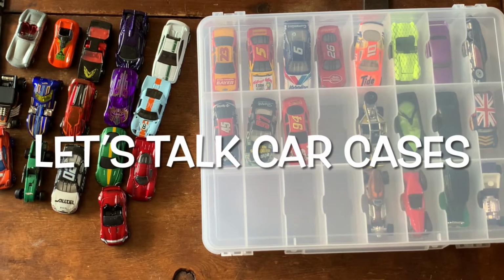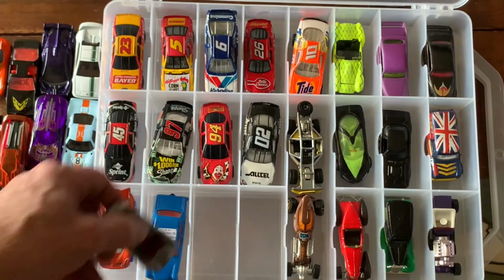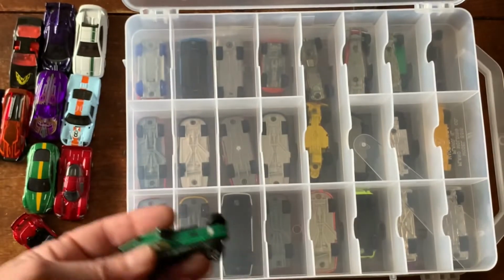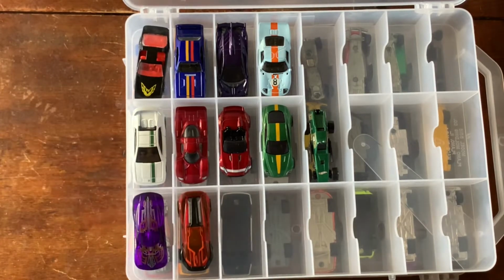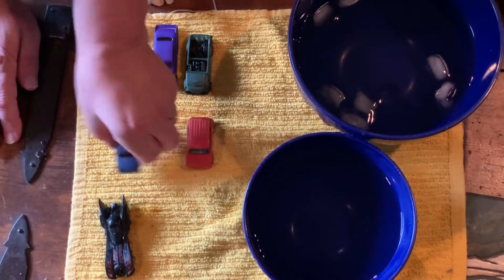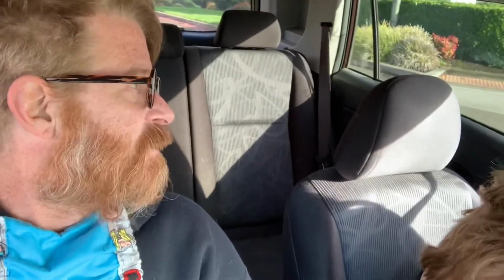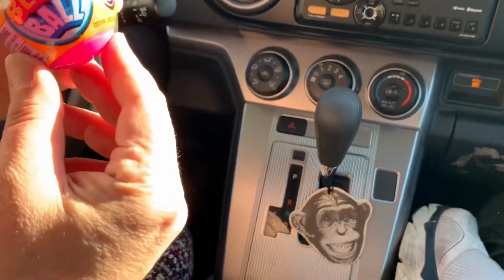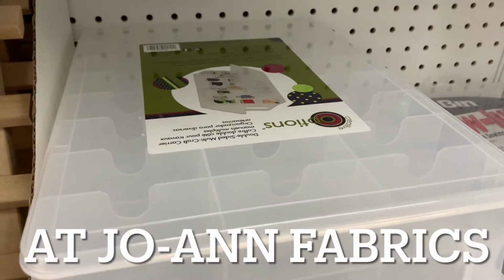Car Cases & Color Shifters || The Truth of the Collection Business || Monkeyshine Lab